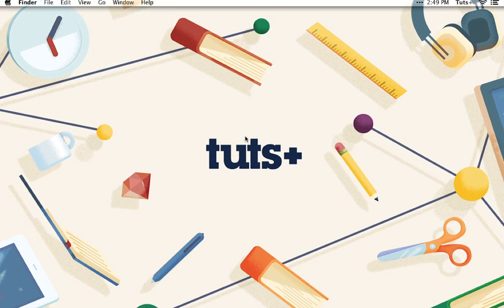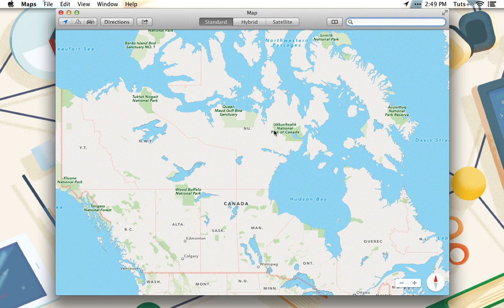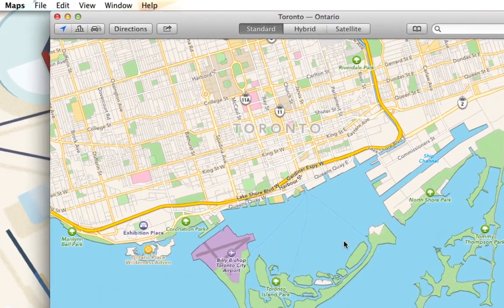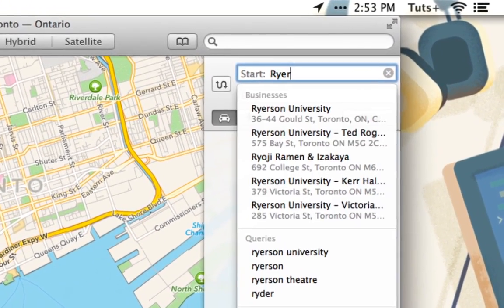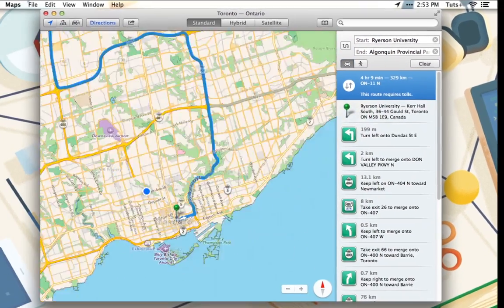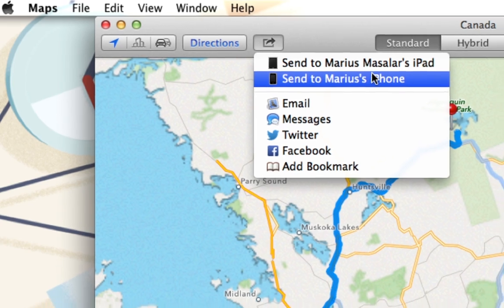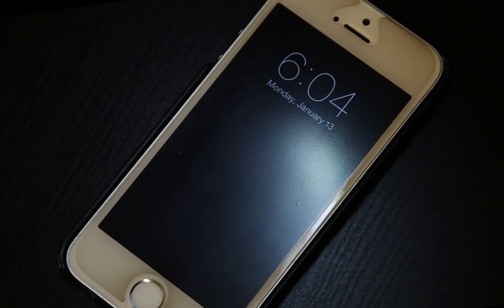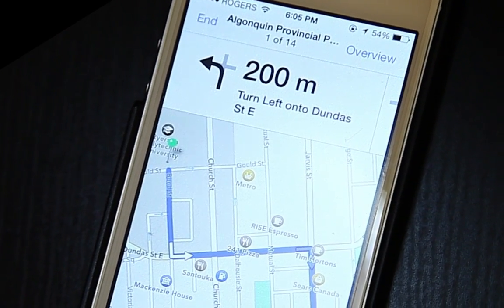Send Directions From Your Mac to Your iPhone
Going somewhere? Mavericks brought with it a native client for Apple's map data, and although it hasn't been around as long as the competition, Apple's offering is evolving at a fast pace and remains focused on usability and integration.

If you're planning a trip, you can say farewell to sitting in the driveway tapping at your phone. Instead, make use of this quick tip to send directions from Maps straight to your iPhone or iPad, so you can be ready to navigate as soon as you hit the car.